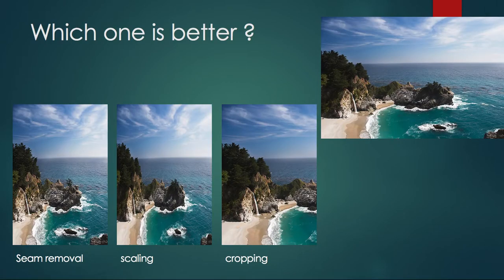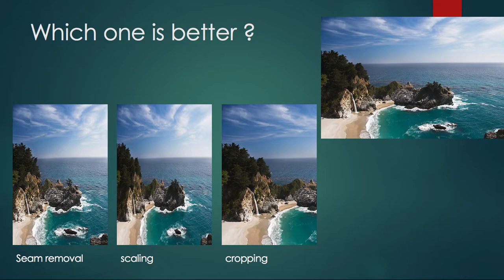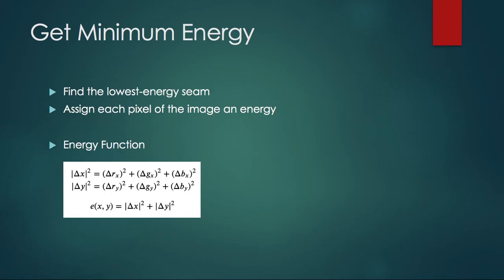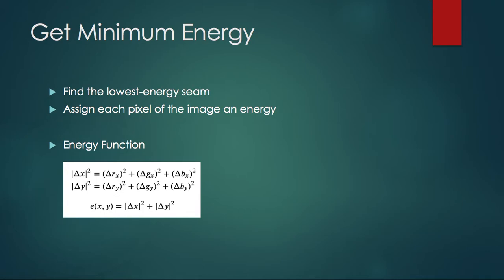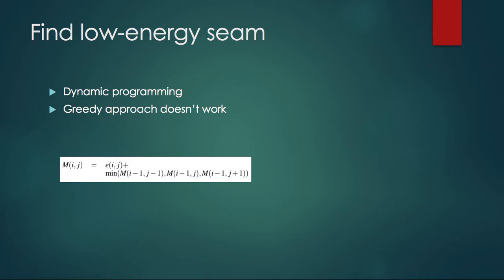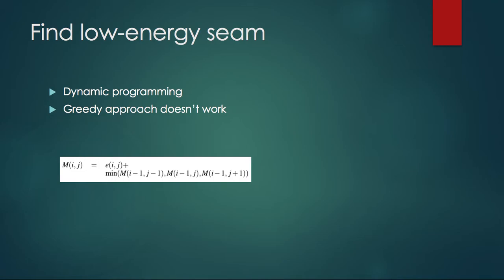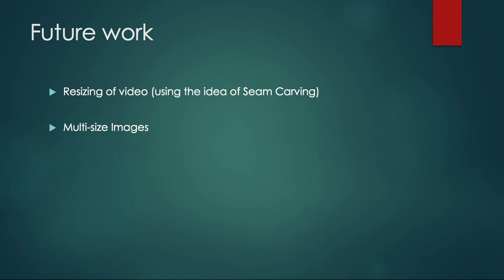Seam Carving (final project)